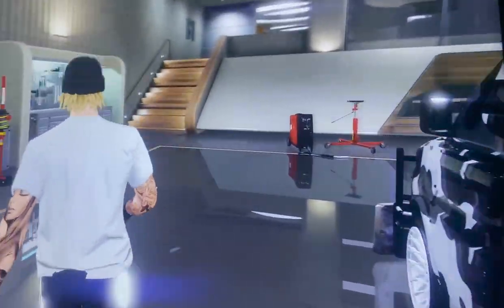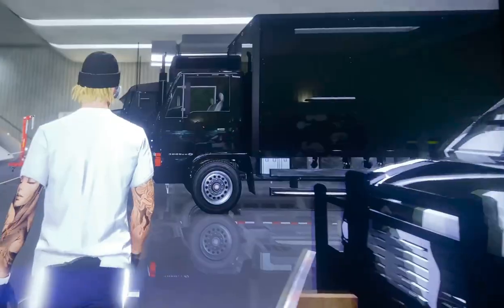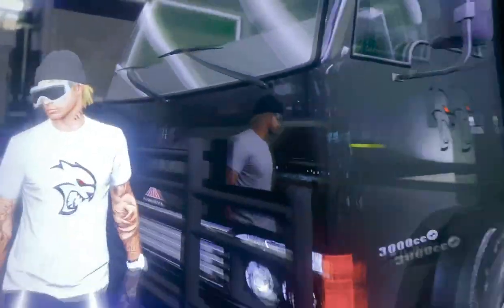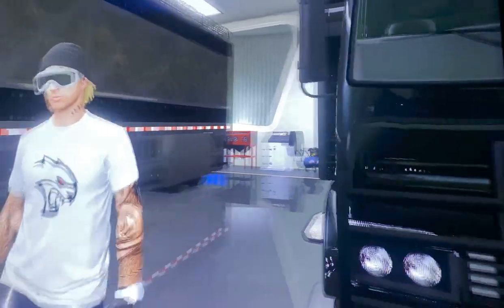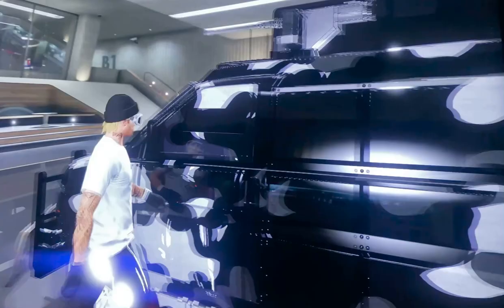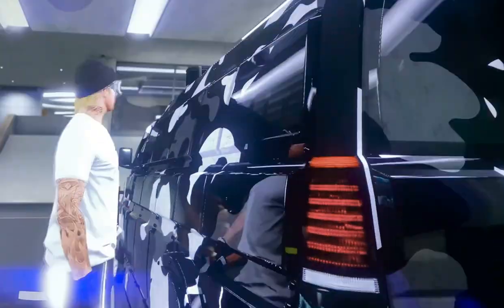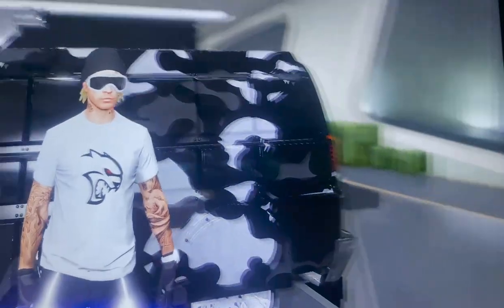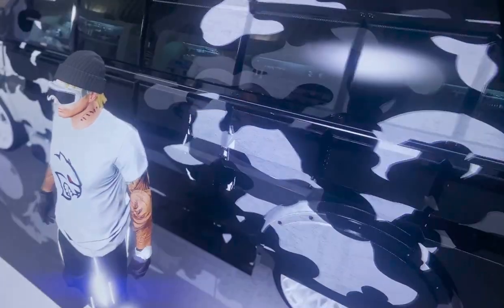HOW TO GET GOD MODE SPEEDO CUSTOM VAN GLITCH SOLO PS4/PS5/XB1 GTA ONLINE